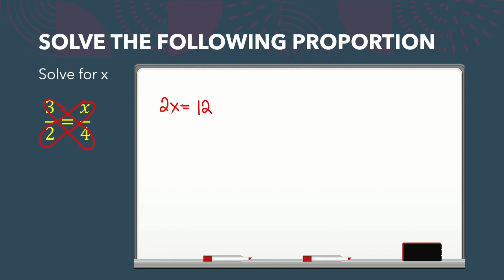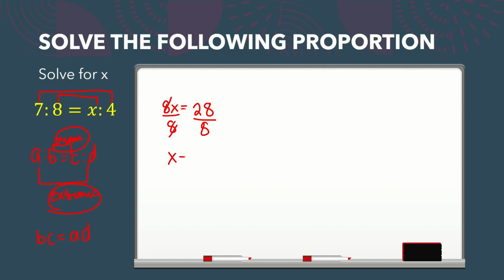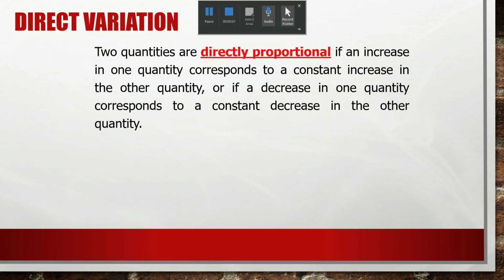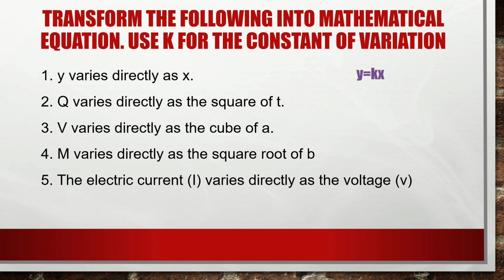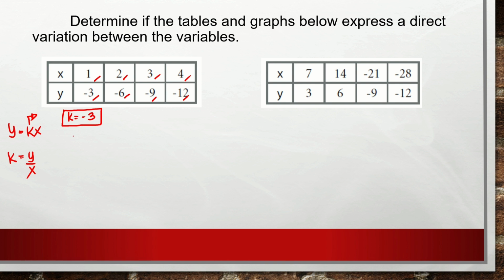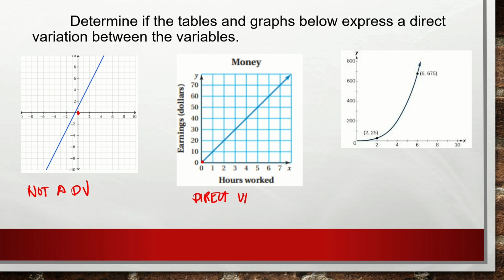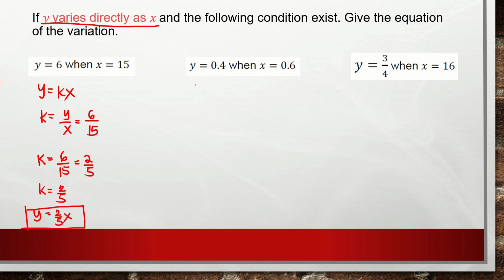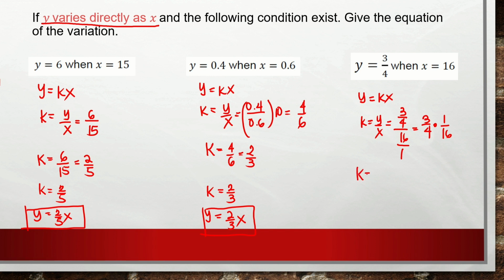DIRECT VARIATION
The video is about direct variation. How to transform it to equation, solve for k and how to determine if the given table of values and graph expresses direct variation.